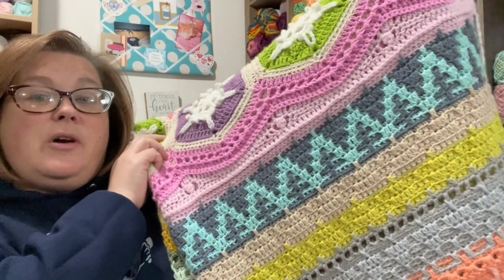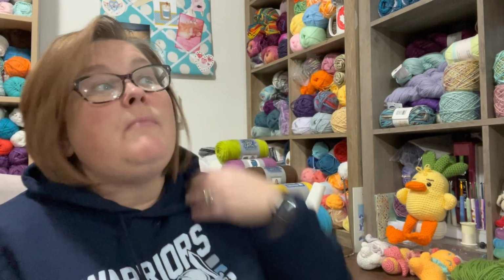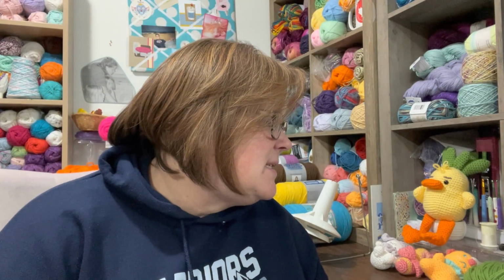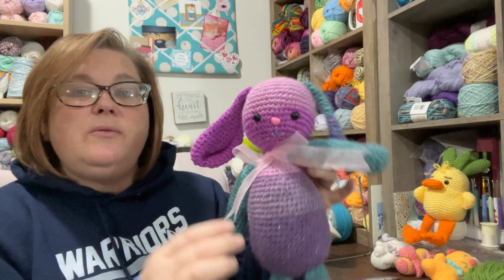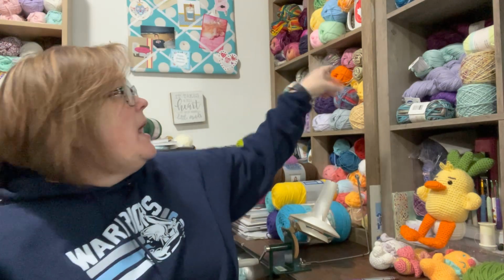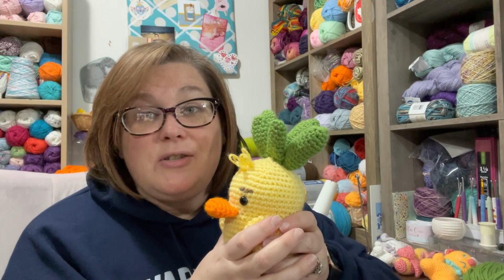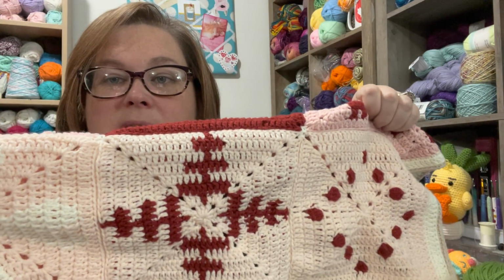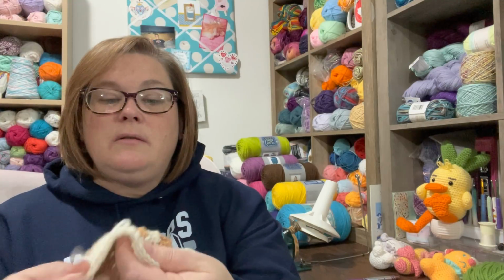2022 Favorite Projects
In this video I share with you a few of my favorite projects from the year 2022!
I will link below any pattern, video, tutorial, or link to amazon for you to follow and make your own.
I hope you enjoy this video.  Thank you to all who have watched me over the year(s) and send me patterns, gifts, well wishes, and prayers for Flynn.

1) Advent Calendar from last Christmas 2021...I finished it in January 2022

2) Bunny from Cute Critters from Amazon $7.69

3) Gnomes  My tutorials on Youtube
Lovable Valentines Gnome tutorial

5) Blanket for my Nephew:  there is no pattern, but here is the video where I talk about this blanket just finished.

6) Candy Corn Hat
This is the pattern I followed, I changed the yarn colors to math the candy corn color pattern. I used premier yarn from the dollar tree. orange, yellow, and white.

7)Georgie Duck from ME

My little sister Holly has a YouTube channel too!
Four Winds Haven (my sister's youtube channel)